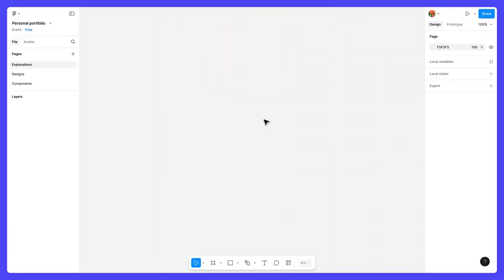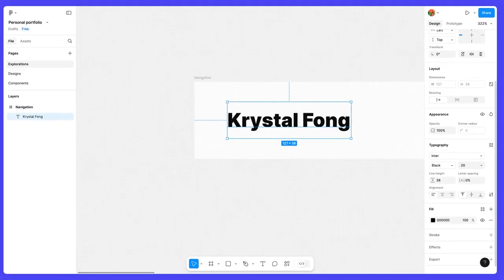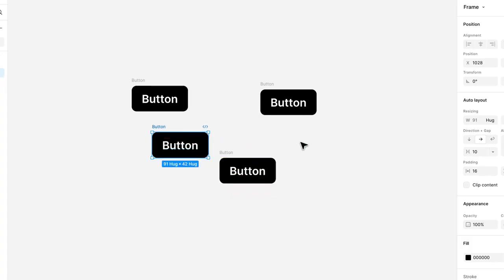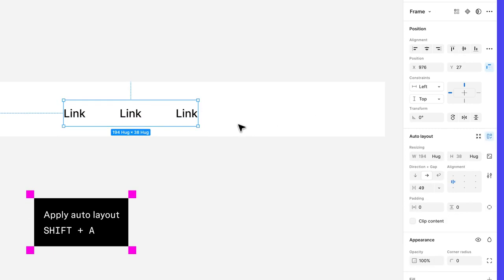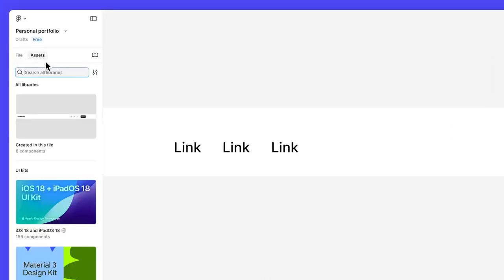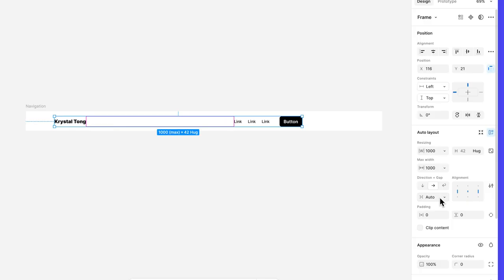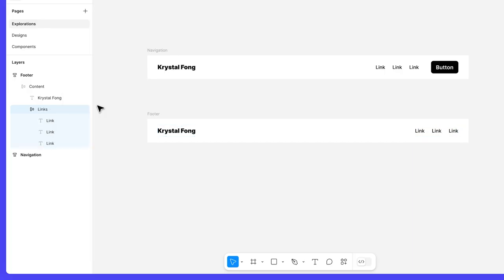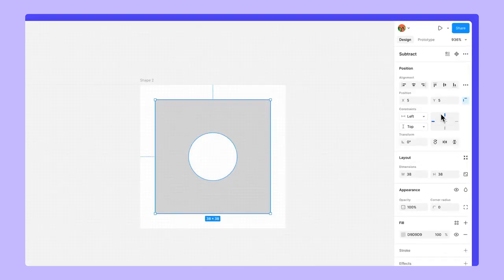Figma Design for beginners Create the navigation bar and footer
In this lesson, we’ll apply everything we’ve learned so far to build the navigation bar and footer elements for our portfolio website. Along the way, we’ll see how duplicating objects can save us time and effort throughout the design process.

Create the navigation bar
First, we’ll build the navigation bar, which we’ll call the nav bar for short. The nav bar will be the primary navigation menu for people visiting our portfolio and will include space for a wordmark, menu items that link to pages in our site, and a button to open a contact page or email form.